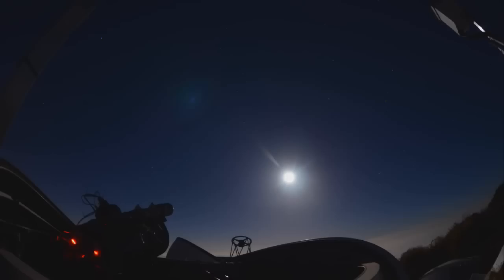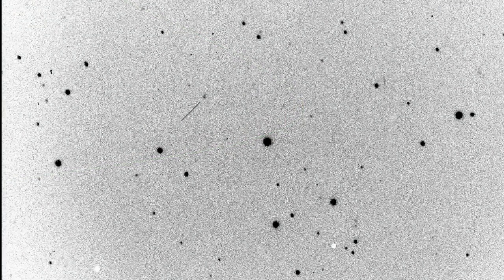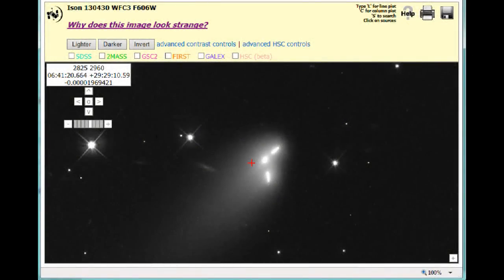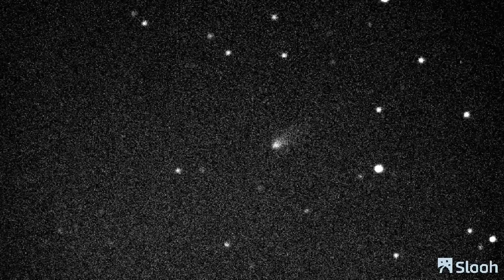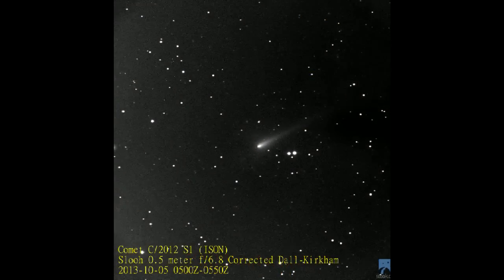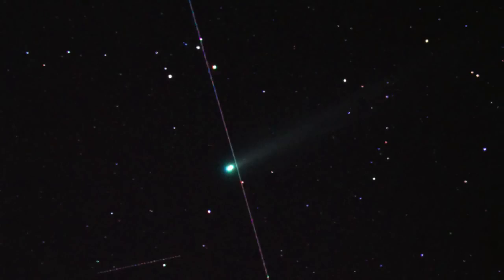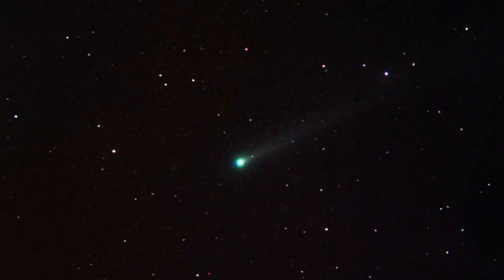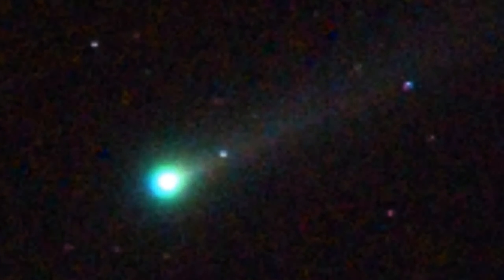Comet ISON Update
Join Slooh for live images of Comet ISON as it continues its long journey to its sun-grazing encounter on Thanksgiving day in the U.S. If the comet survives that close pass of our Sun, it may become one of the "Great Comets" with a tail arching across the night sky as it passes by Earth again. The Slooh Broadcast team will continue to provide updates on this mysteries comet through that journey.